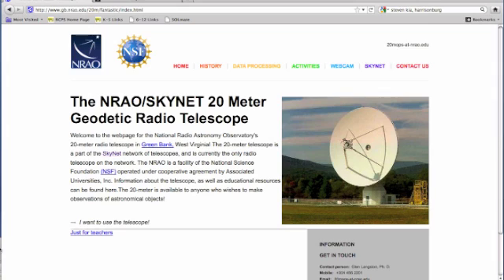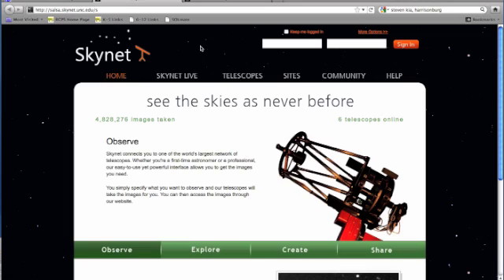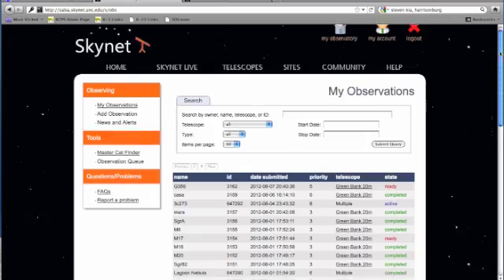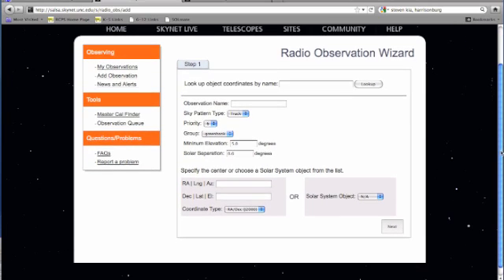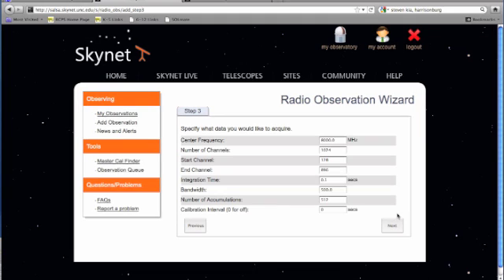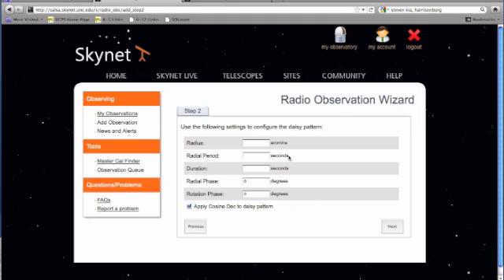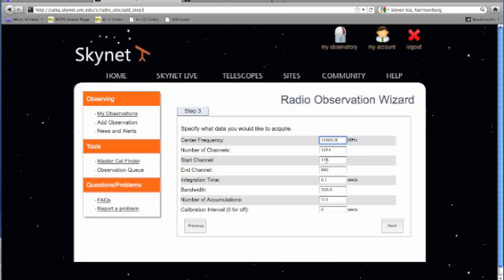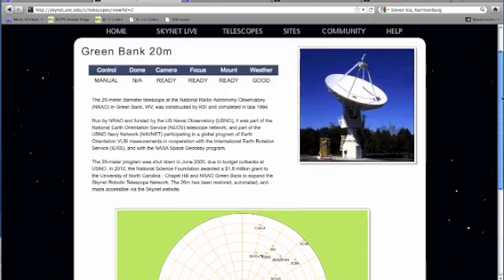Queing Radio Observations on the NRAO 20m Using SKYNET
In this tutorial, learn how to que radio observations using the NRAO/SKYNET 20m radio telescope.  for more information!